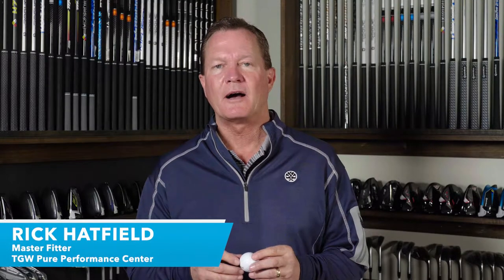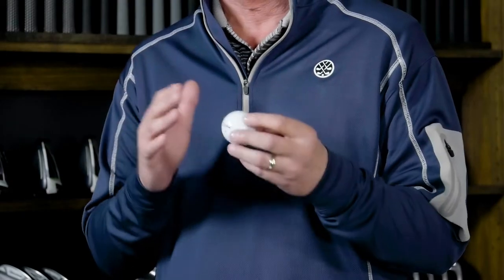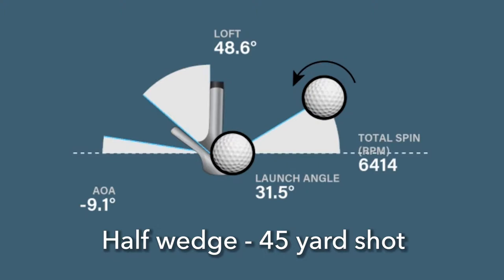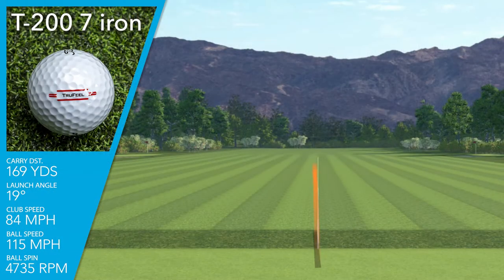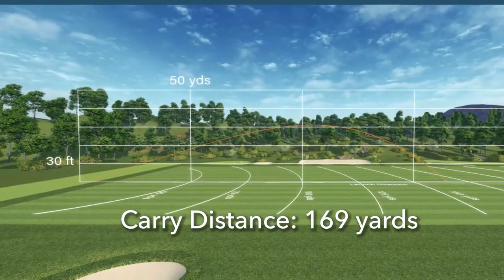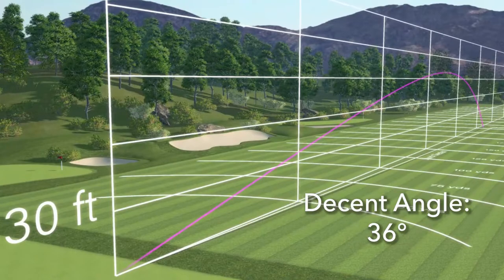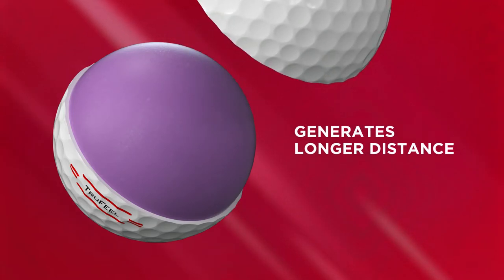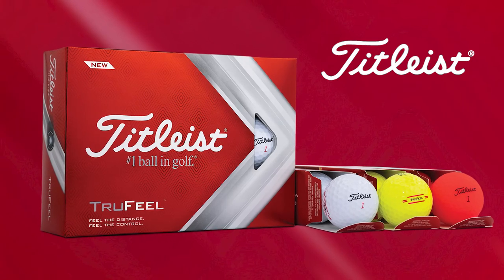Titleist 2022 TruFeel Golf Balls Review by TGW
TruFeel is the softest golf ball in the Titleist lineup and 2022 brings a new formula for performance. We put them to the test with Rick Hatifeld, TGW's Master Fitter and product expert.